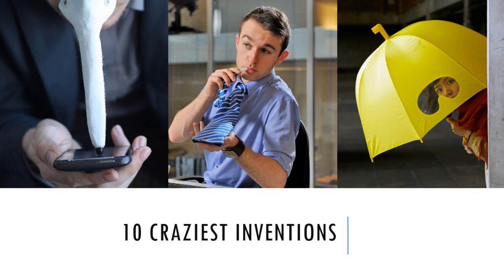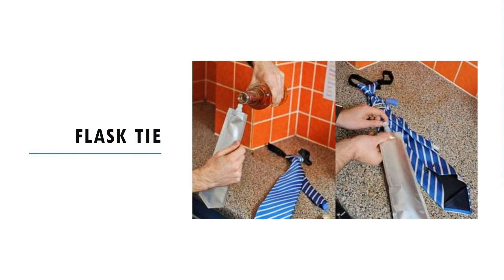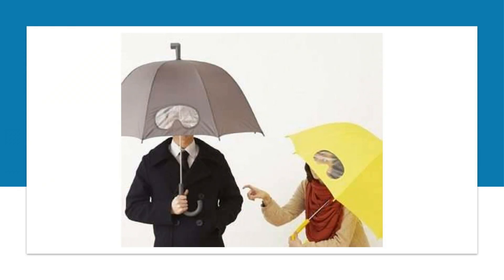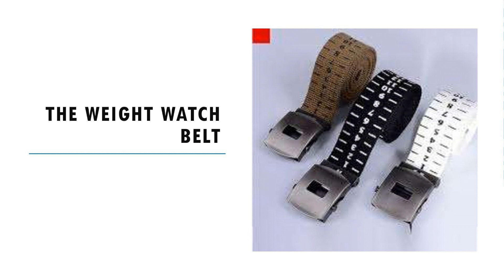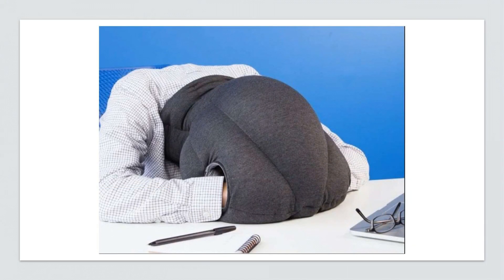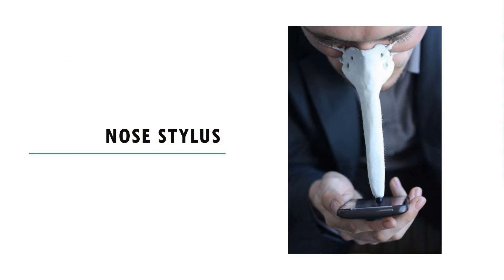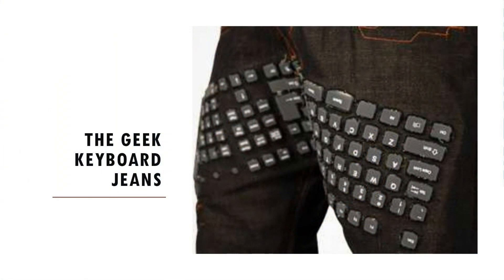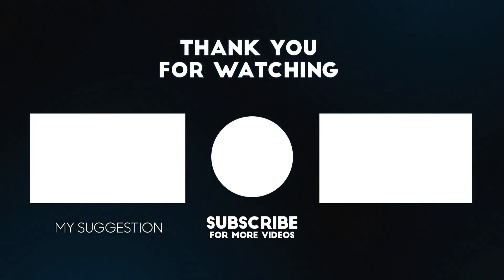10 Crazy inventions that actually exist|Craziest inventions|Weird inventions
The line between crazy and ingenious is often a very thin one, and sometimes ideas for inventions that sound great in your head should really only stay there. On the other hand, there are these everyday problems we all face, yet no one comes up with a viable solution and a new invention that could solve them. So maybe, just maybe, one of the crazy innovations out there could actually prove to be useful with time, even if in the beginning they sound plain ridiculous?

Story about " Ladder of love "  | heart touching real love story | Real story of love | Real story..